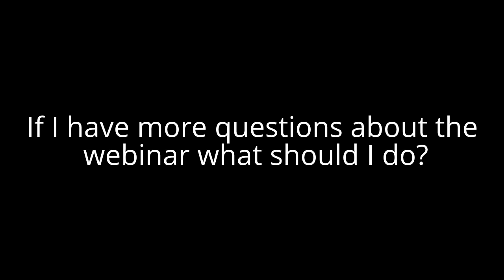A Step-By-Step Guide To Ultimate EMF Protection - Introduction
My webinar series covers:

- What types of electromagnetic field exposures you need to measure and how precisely to measure them

- How to interpret your exposure levels from everyday appliances (e.g. smart meters, cell towers, WiFi etc.) in the light of relevant safety guidelines

- When and how to effectively shield from EMF exposures, including the pros and cons of different types of EMF shielding products

- What the biggest single obstacle is in achieving Ultimate EMF Protection

- My unique step-by-step approach for dealing with electromagnetic field exposures

- Inexpensive diagnostic tools you can use to improve your results

- The importance of cleansing & detox and the role of nutrition in EMF protection

- The exercises you need to perform to correct your energetic disfunctionments

- The traps and pitfalls that need to be avoided

- The concrete actionable steps that will get you results

and more.